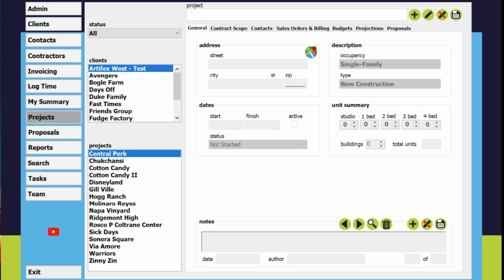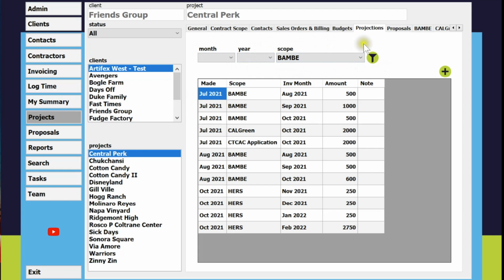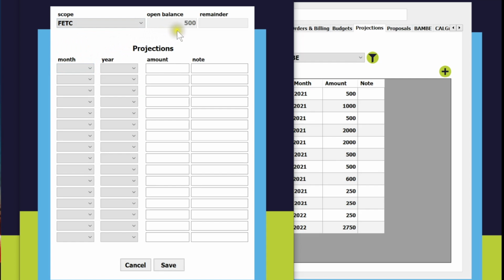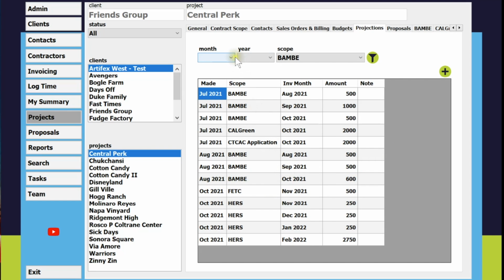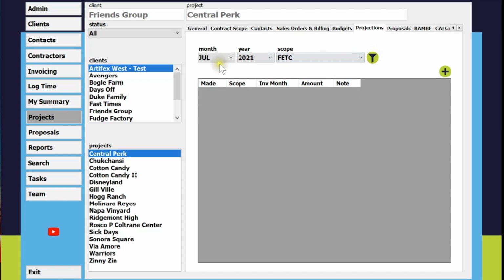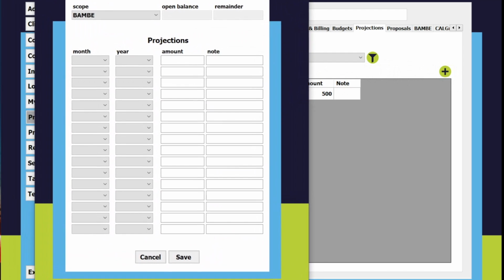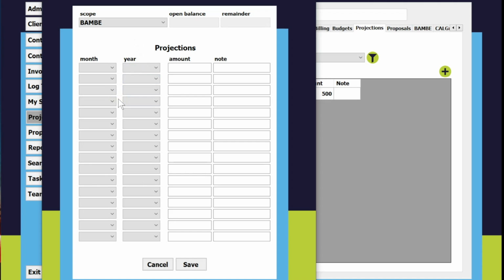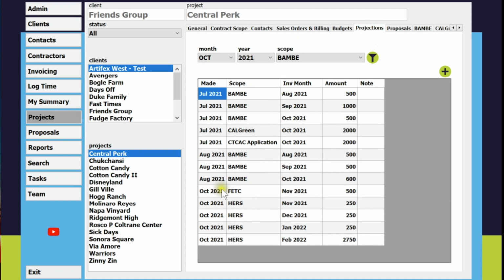26 Projections Screen Explained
In depth explanation of the ProjectBase's projections screen.